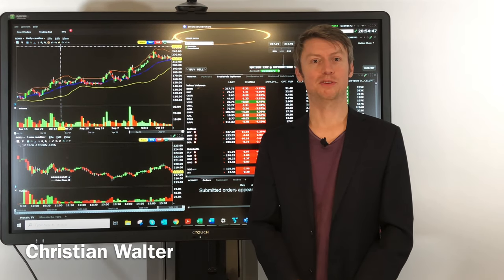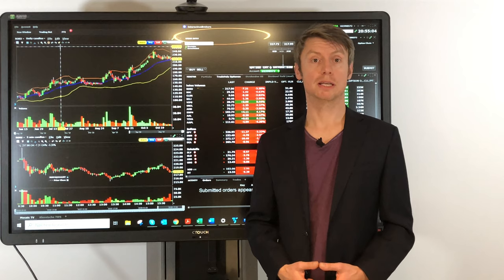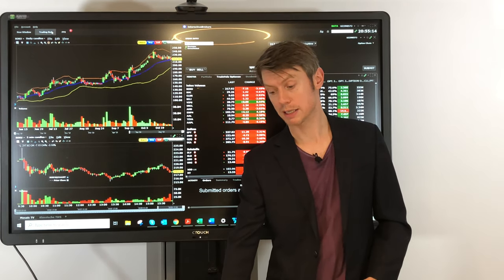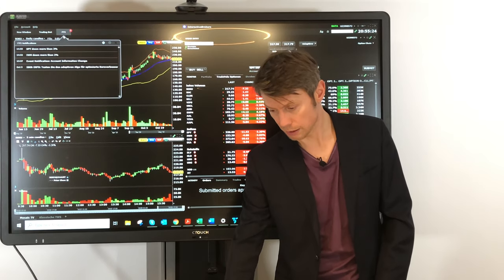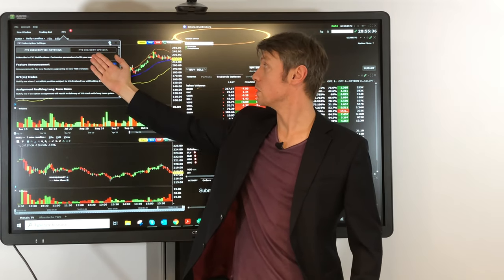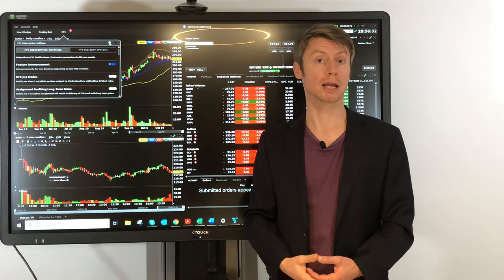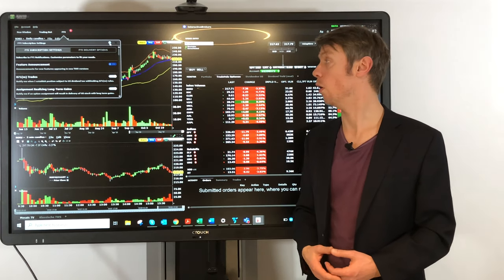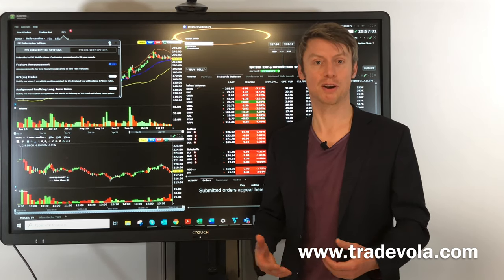Always stay up to date! | How do I create an alarm function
Learn now how you can keep track of your trades at Interactive Brokers anytime and anywhere and how you can set your notification function.